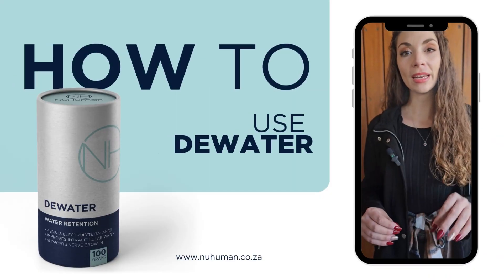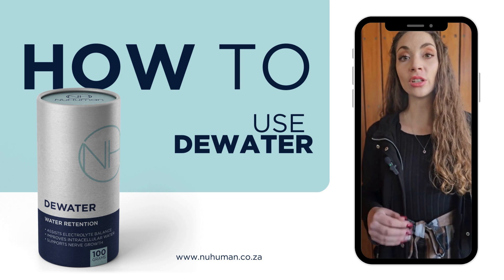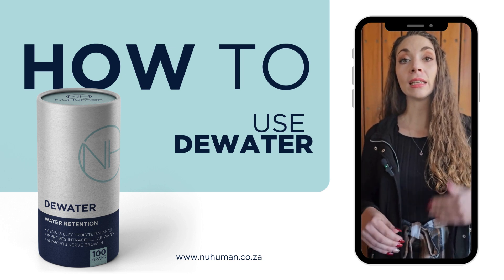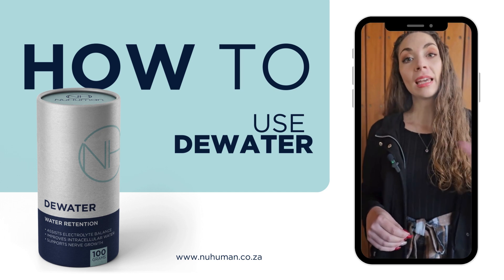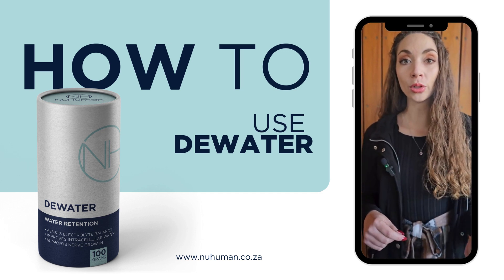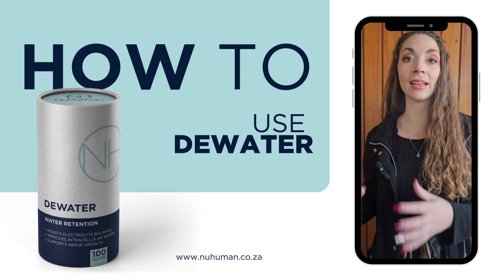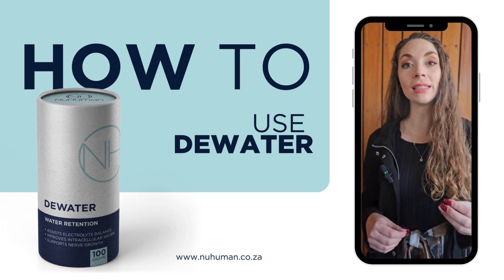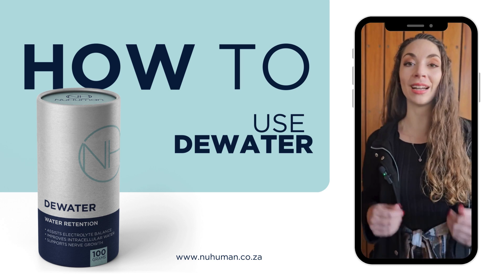NuHuman Dewater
💧 Combat Water Retention with NuHuman Dewater! 💧

In this video, we’re featuring NuHuman Dewater, the supplement crafted to tackle water retention and reduce bloating for a more comfortable you. 🌟💦

🔍 What You’ll Discover:
Benefits of Dewater
How it stacks up against other supplements
👉 Watch now to find out how NuHuman Dewater can help you feel lighter and more balanced!